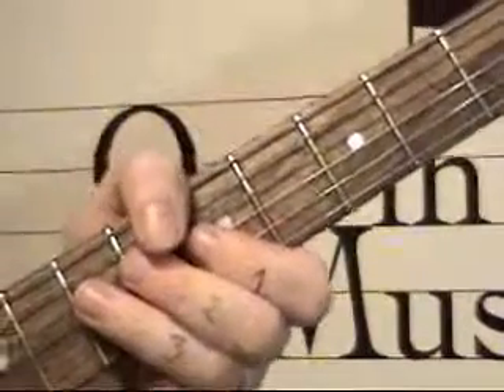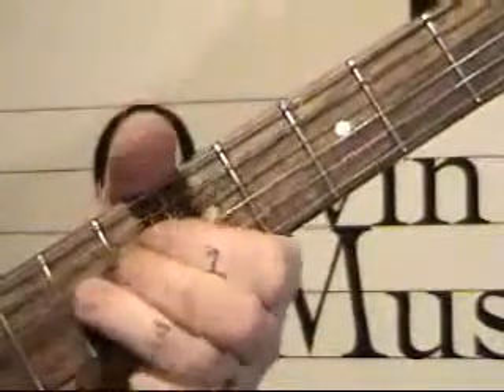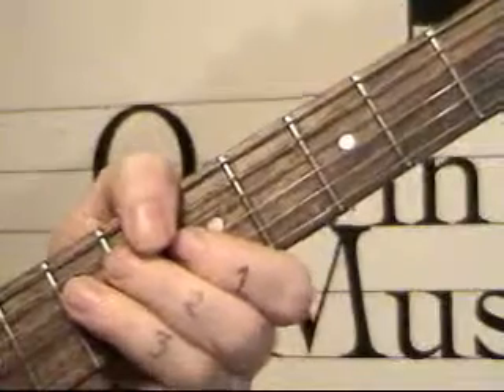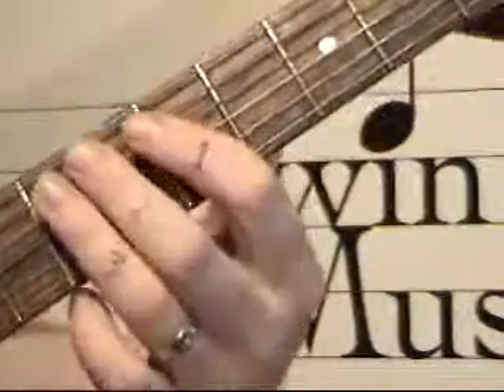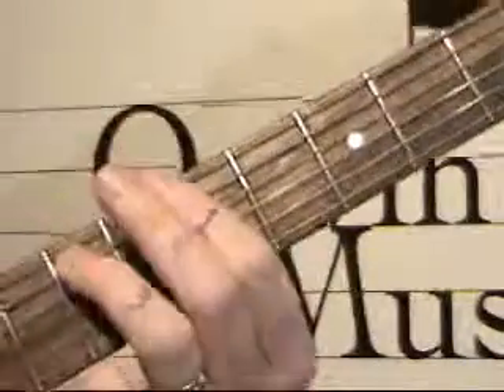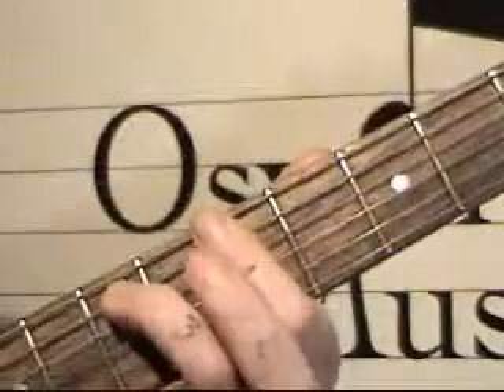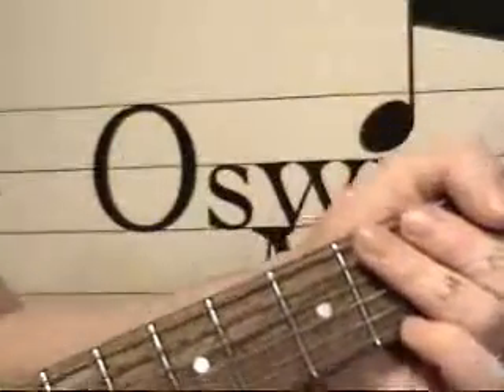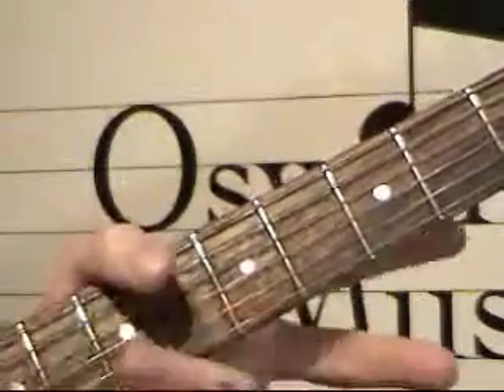GUITAR LESSON ROCK GUITAR LICKS MIX AND MATCH.oswin music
I,John Oswin from Oswin music. Would YOU like to play this style of guitar playing? Justin time, check out all my video lessons and I will take you o a level next to an expert ALL MY lessons are FREE!OSWIN MUSIC TEACHES ALL STYLES; Blues, Albert King,, BB king, SRV, Clapton,Bonamassa. Mayer,etc ROCK Hendrix ACDC, Led Zep Beatles, Pink Floydetc COUNTRY Albet Lee, Danny Gatton Arlon Roth Brent Mason etc JAZZ joe Pass Wes Montgomery . Benson ,Gypsy Jazz Django etc ACOUSTIC Tommy Emmanuael Chet ,Merle Jerry Reed Folk Paul Simon James Taylor, METAL Metalica Malmsteen Paul gilbert etc and what is current in the charts Muse  king ogs of Leyon Artic Monkeys etc ALSO teach MUSIC THEORY .SONGWRITIMG TRANSCRIBING PLAYING OTHER INSTRUMENTS Piano Harmonica, Bass Singing Technique to become a rounded musician Please comment and request songs you would like to see on YOU TUBE, many thanks to YOU TUBE